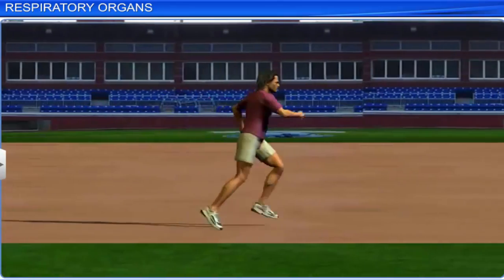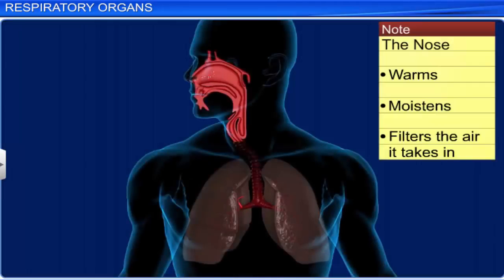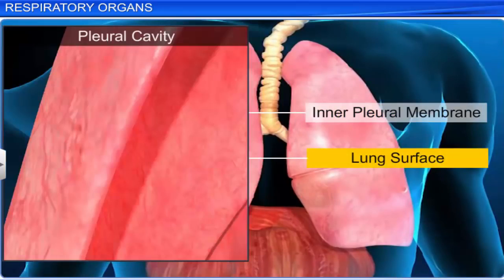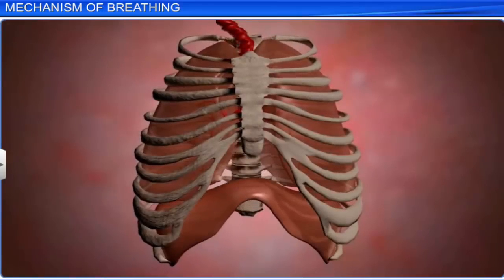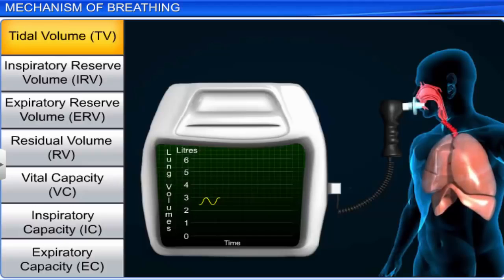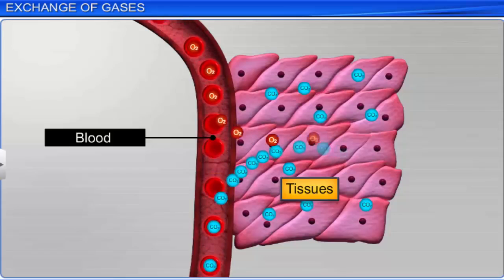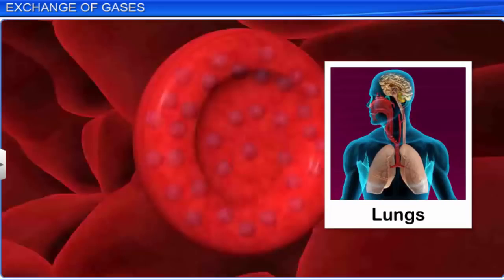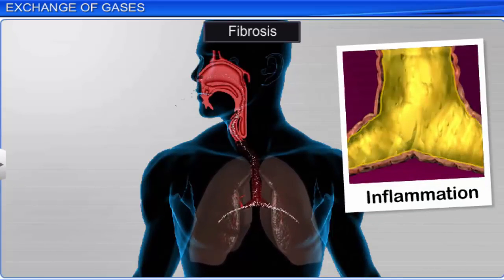CBSE Class 11 Biology - 17 | Breathing and Exchange of Gases | Full Chapter | NCERT Animation | JEE